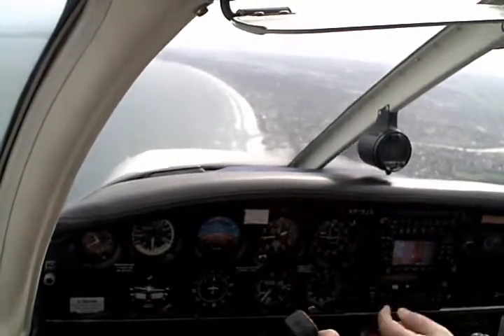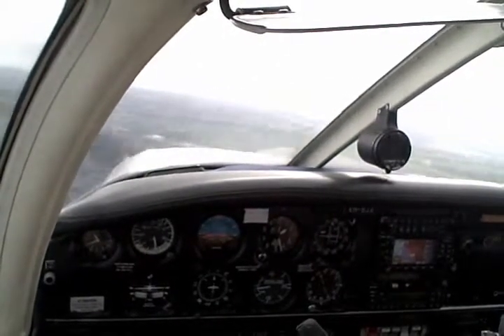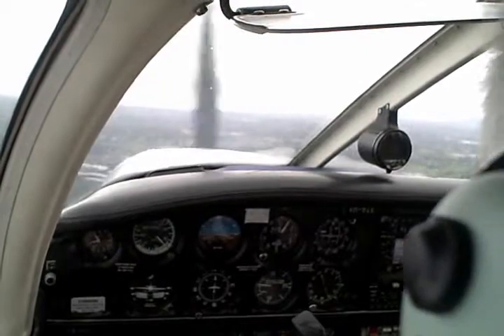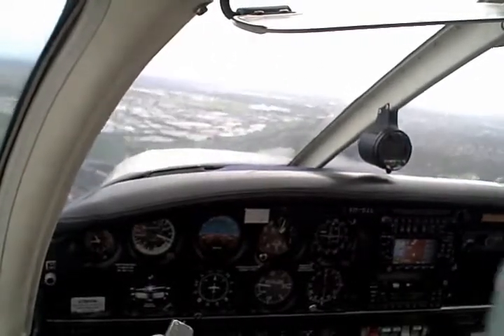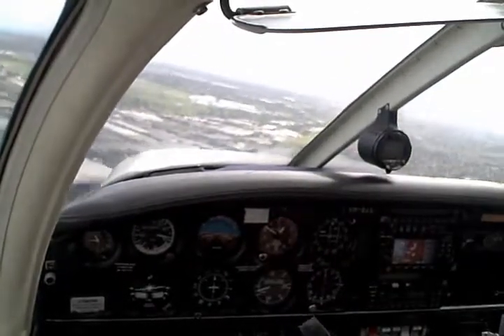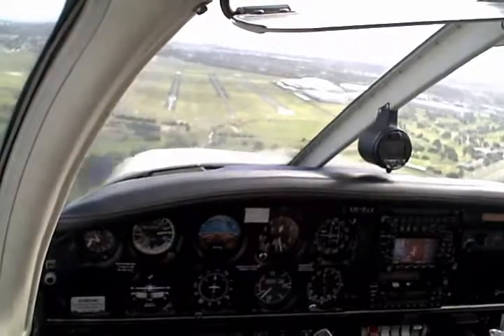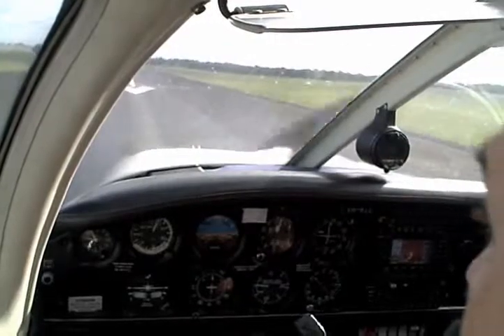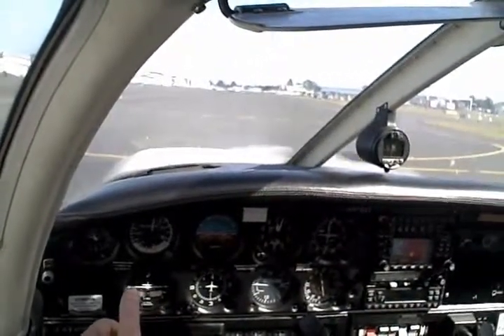Moorabbin Landing Piper Warrior BZE Runway 31L Corrects incorrect video aspect ratio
Approach from Carrum and landing at the end of my lesson at Moorabbin Airport Australia on runway 31L in Piper Warrior II Bravo Zulu Echo from RVAC. Sunday morning 30 August 2009. Notice the other Piper Warrior TPW crossing windscreen from left near Carrum about 1.25 into video. Recorded on Vio POV1 connected to intercom for audio. Corrects earlier video with incorrect aspect ratio.